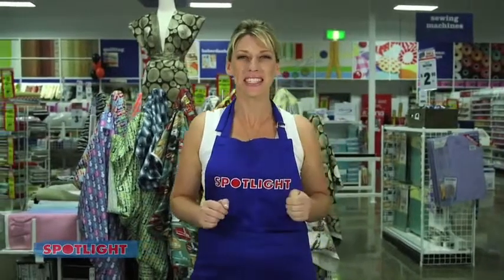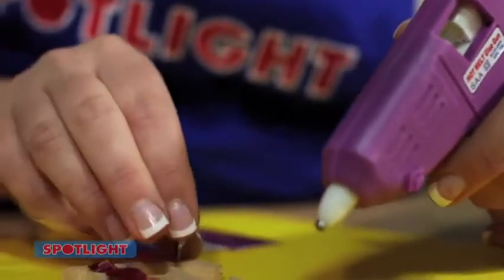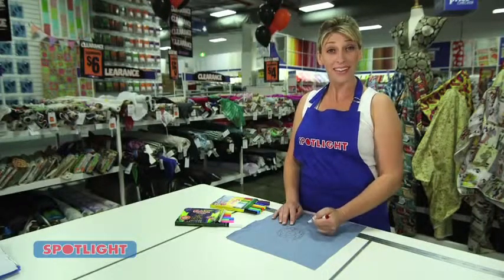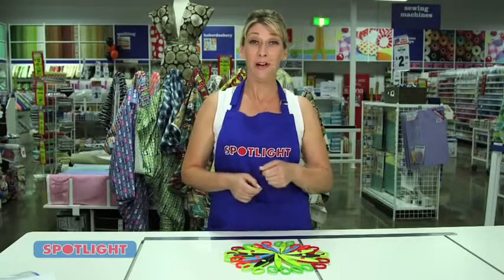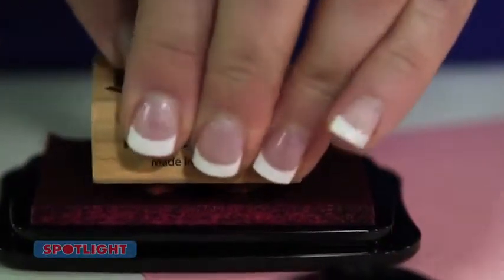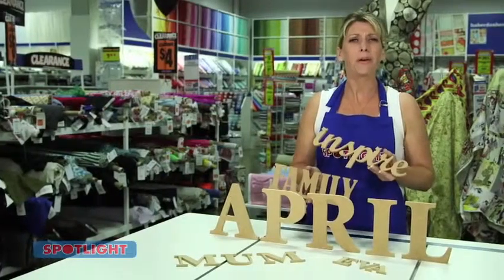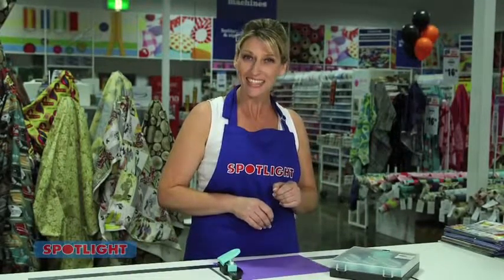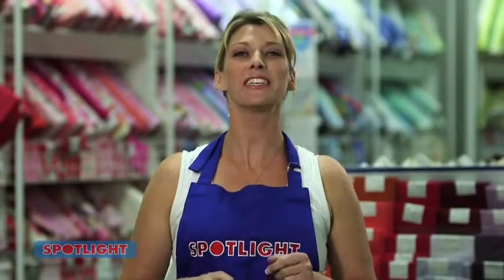Mode Talent Presenter April H for Spotlight DIY Video Tools & Tips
Mode Talent Presenter April H for Spotlight